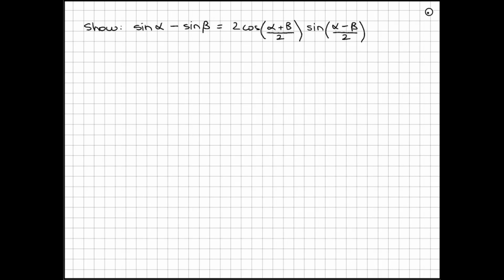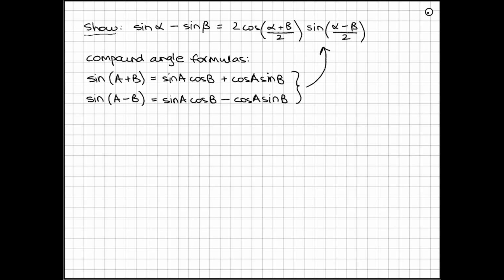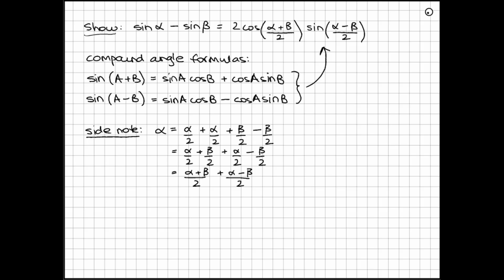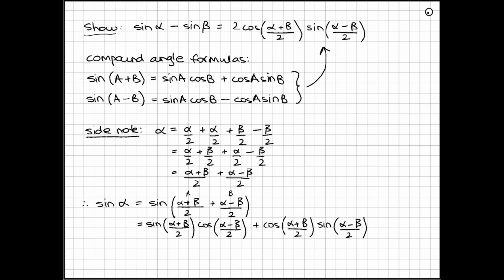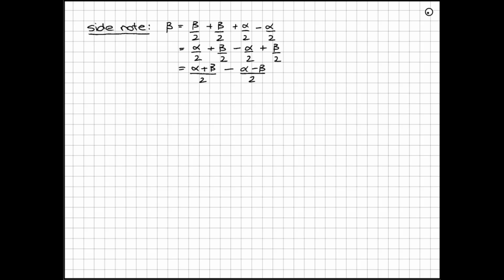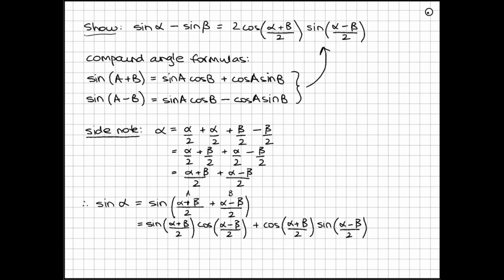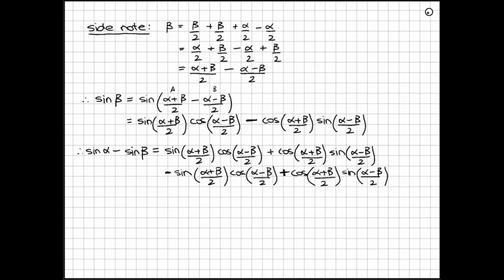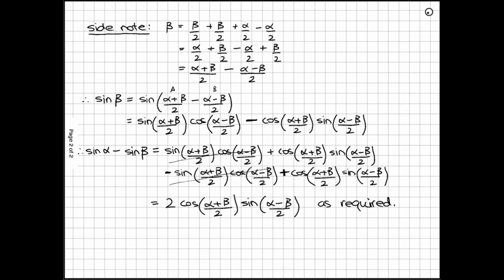How to show sinα - sinβ = 2cos((α+β)/2)sin((α-β)/2)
In this video I work through how to show:
sinα - sinβ = 2cos((α+β)/2)sin((α-β)/2)

I use two compound angle formulas plus a neat trick to go from α and β to a combination of (α+β)/2 and (α-β)/2.